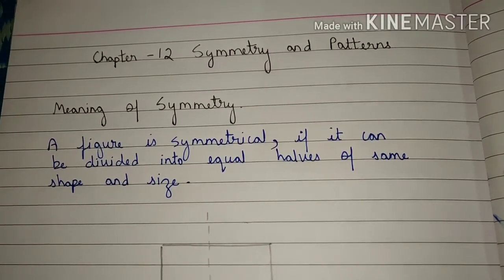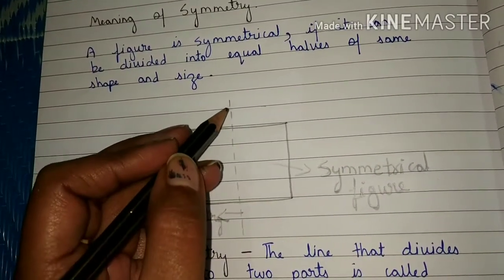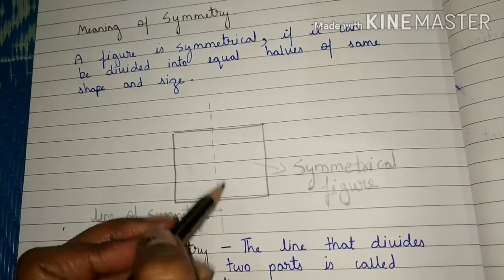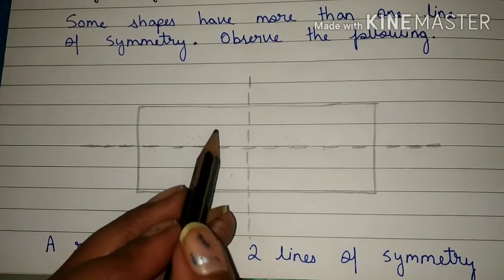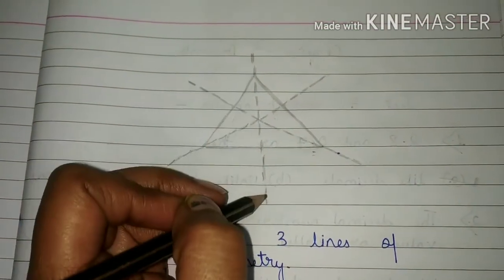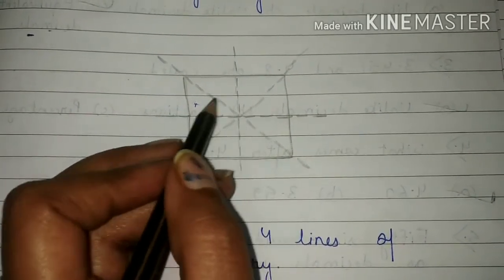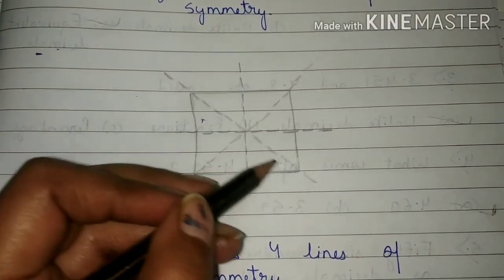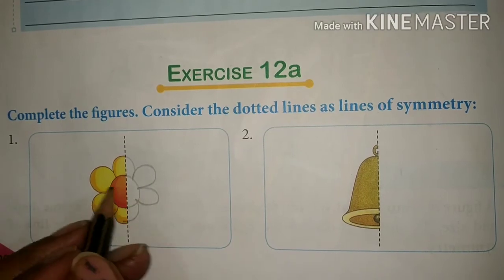Class 5 Mathematics, Chapter 12 Symmetry and Patterns , Topic Concept of Symmetry